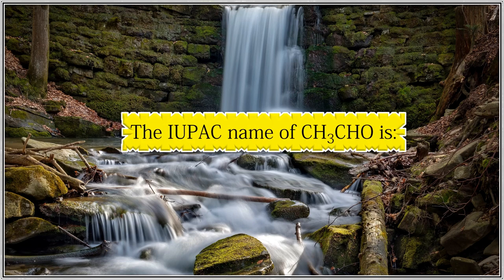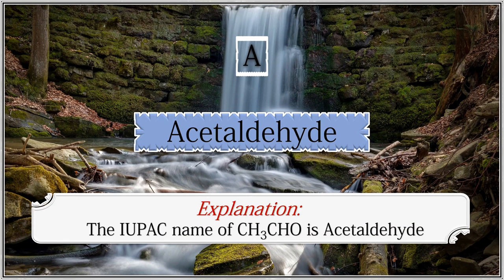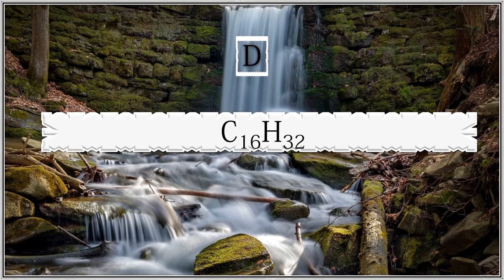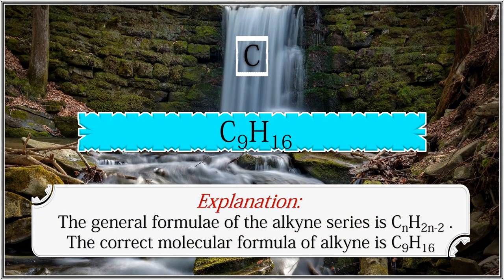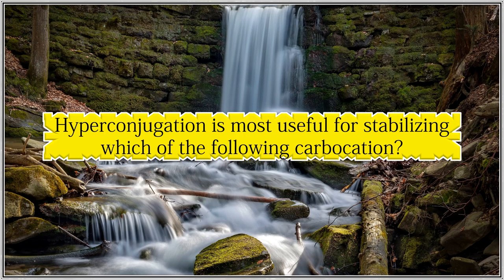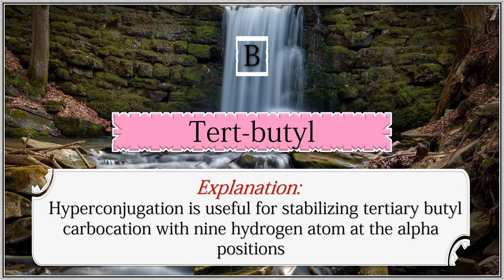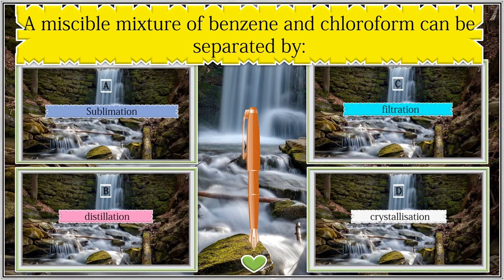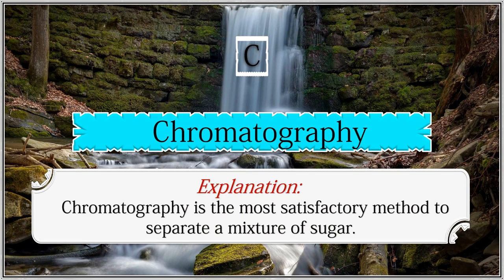Class 11 Chapter 12 Organic Chemistry – Some Basic Principles And Techniques Mcqs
The addition of carbonyl compounds to HCN is an example of nucleophilic addition. Here CN– act as nucleophile